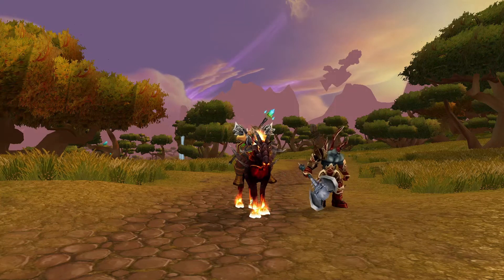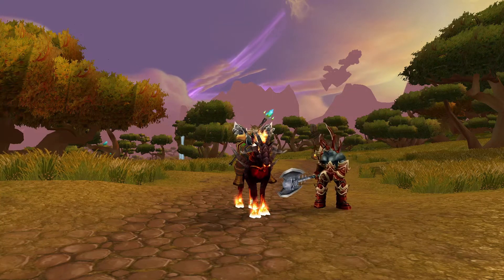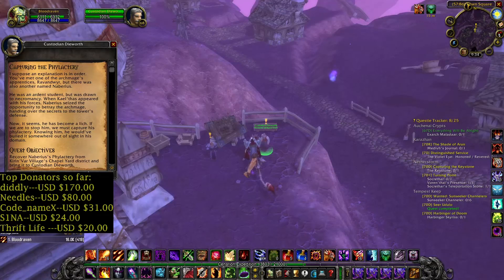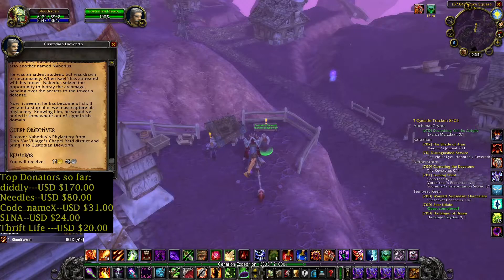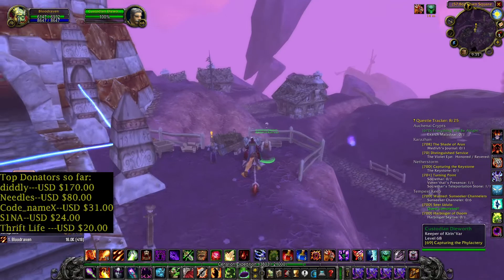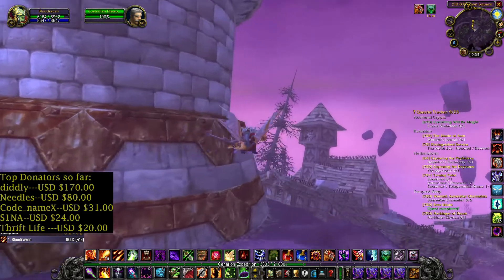Capturing the Phylactery--TBC Classic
My streaming schedule:
Tuesday-8:30 PM Burning Crusade Classic-Twitch
Friday-8:30 PM Burning Crusade Classic-Twitch
Saturday-8:PM Burning Crusade Classic-You Tube
Sunday-8PM Burning Crusade Classic -You Tube
Paris time zone.
My You Tube members:
diddly
code_name_X
MadManBobbo
GamingFreak
Nixon-LIVE
Rock Universe
My characters so far: Orc Warlock 70. Forsaken Mage 63.Orc Rogue 62.Orc Warrior 60. Tauren Druid 60. Orc Hunter 60.Tauren Shaman60.
Top Donators so far:
diddly---USD $170.00
Needles--USD $80.00
Code_nameX--USD $31.00
S1NA--USD $24.00
Thrift Life ---USD $20.00
My PC configuration:
Mother board:MSI H110M PRO-D
Processor:I5-6500,
Graphic card:XFX Radeon 590 8GB
Ram memory:Kingston Fury 12GB.2133mhz
Main monitor: Asus VG248QZ 24..